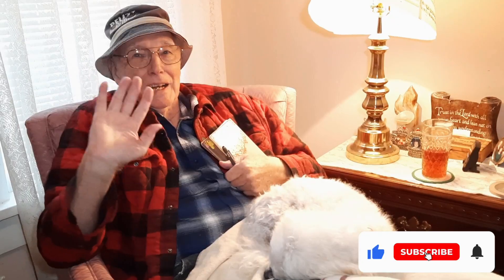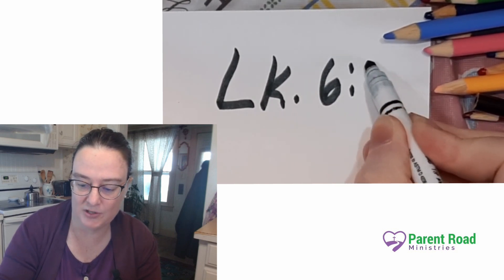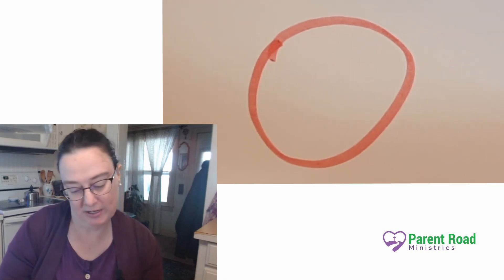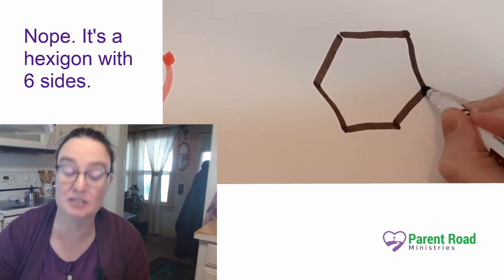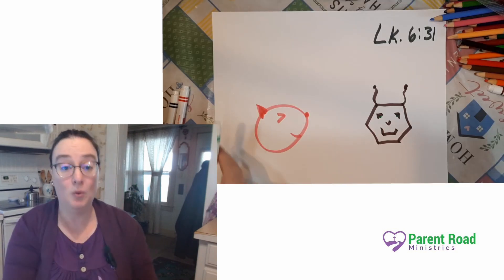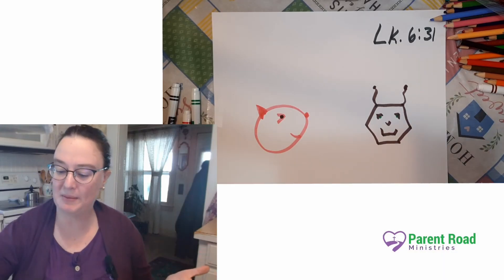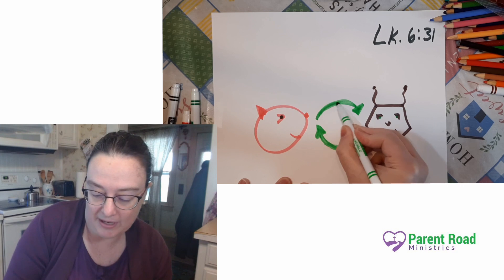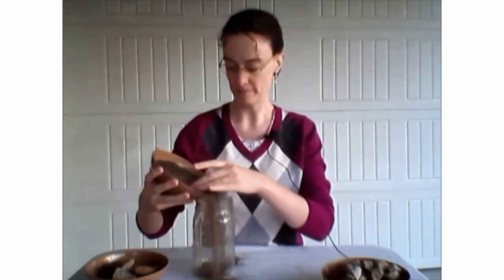Draw with me to memorize Luke 6:31 (NIV, Bible Drill Red Cycle)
MUSIC & ANIMATION

BIBLE TRANSLATIONS

CSB verses are taken from The Christian Standard Bible. Used by permission.

ESV verses are taken from The Holy Bible, English Standard Version. ESV® Text Edition: 2016.

KJV verses are taken from the King James Bible. Public domain.